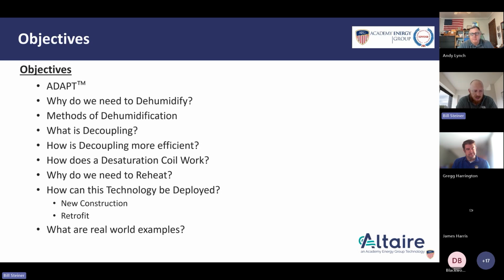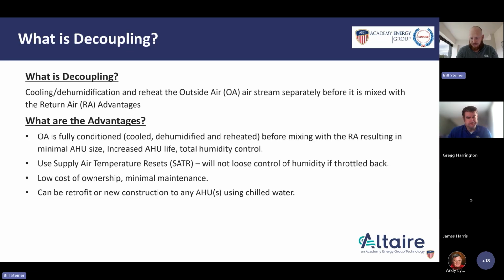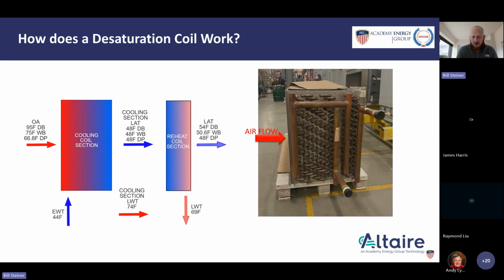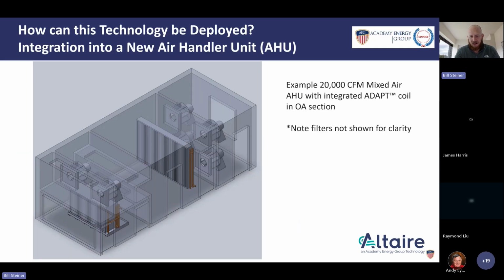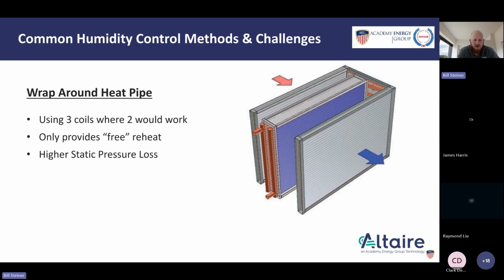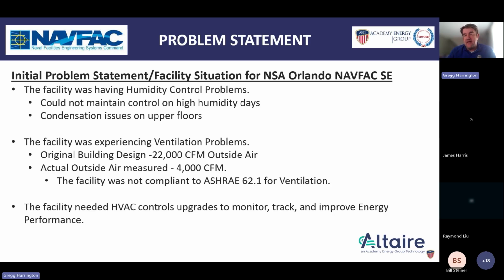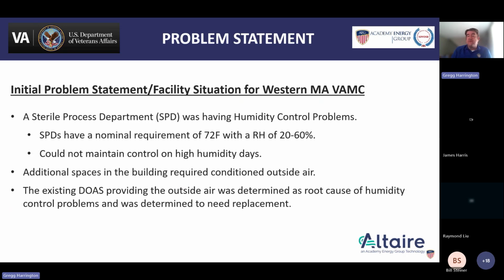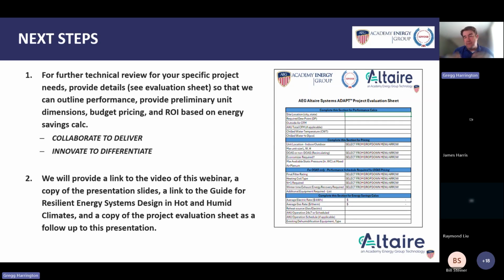March 2026 | AEG Altaire Webinar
1. For further technical review for your specific project needs, provide details (see evaluation sheet) so that we can outline performance, provide preliminary unit dimensions, budget pricing, and ROI based on energy savings calculations.

– COLLABORATE TO DELIVER
– INNOVATE TO DIFFERENTIATE

2. We will provide a link to the video of this webinar, a copy of the presentation slides, a link to the Guide for Resilient Energy Systems Design in Hot and Humid Climates, and a copy of the project evaluation sheet as a follow-up to this presentation.